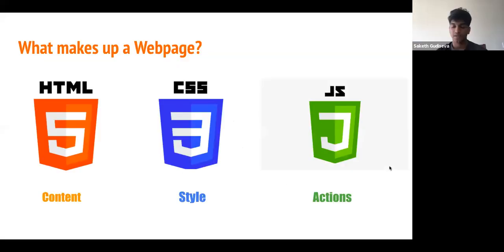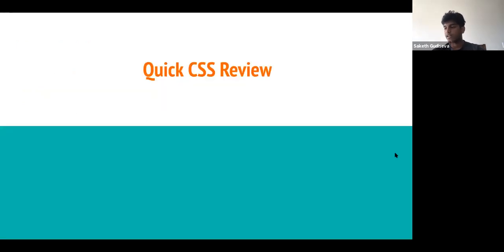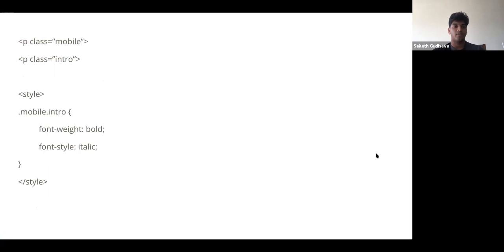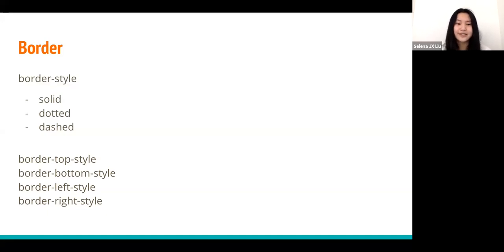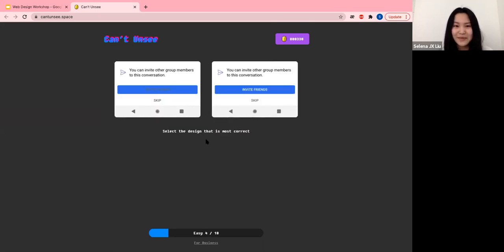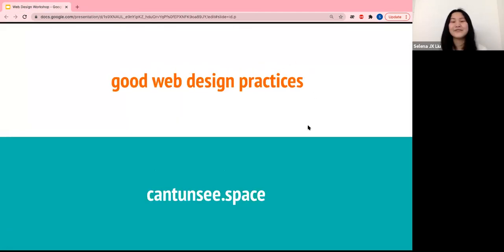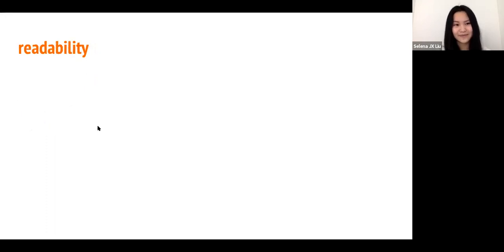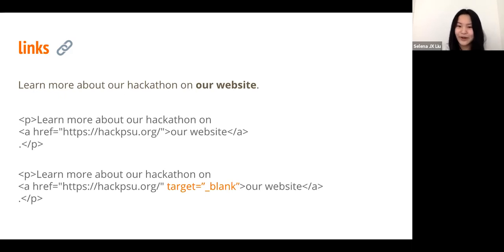Intro to Web Design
HackPSU Tech Team members will be reviewing HTML and CSS concepts. Come learn about good UI/UX practices!

Level: Beginner
Presented by: Selena Liu and Saketh Gudiseva